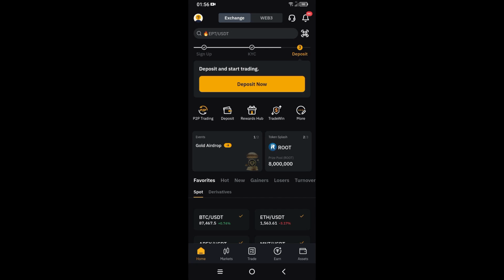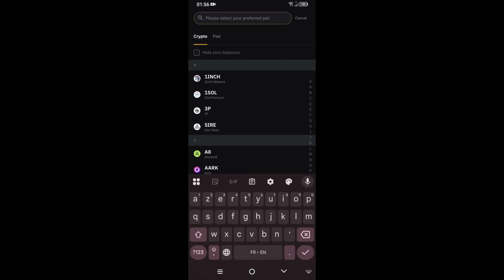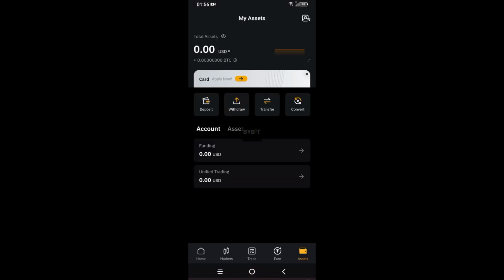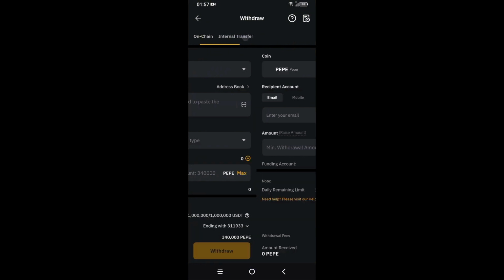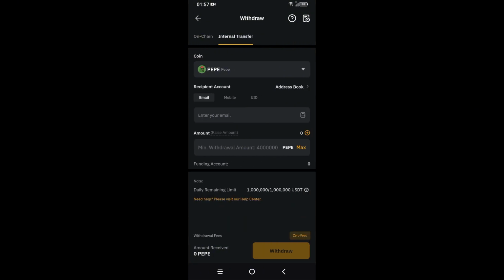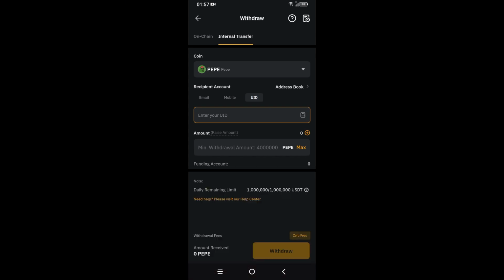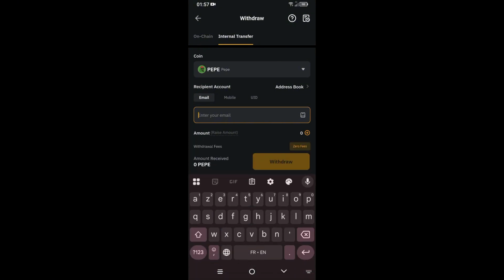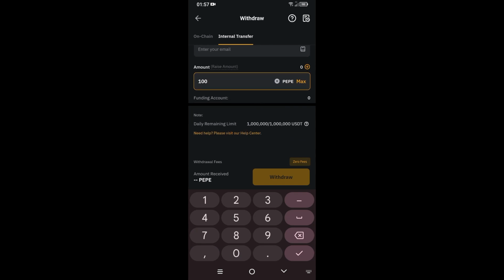NEW! How To Transfer PEPE From Bybit To Bybit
Learn How To Transfer PEPE From Bybit To Bybit . This video will cover everything that you need to know and help you solve your problem quickly.
Stay till the end of the video to find out How To Transfer PEPE From Bybit To Bybit.

Did you learn How To Transfer PEPE From Bybit To Bybit ?

Do you want to see another video about How To Transfer PEPE From Bybit To Bybit ?

Did you enjoy How To Transfer PEPE From Bybit To Bybit ?